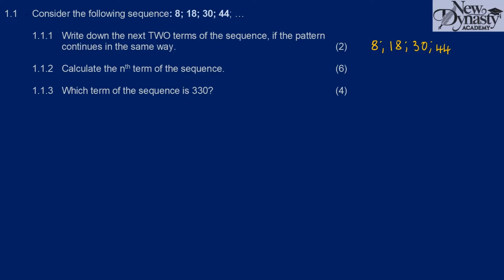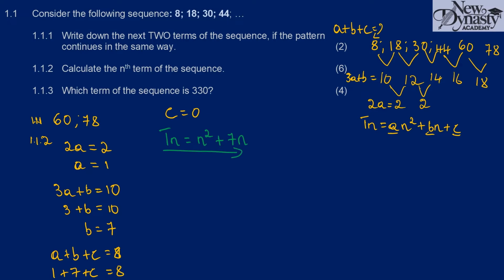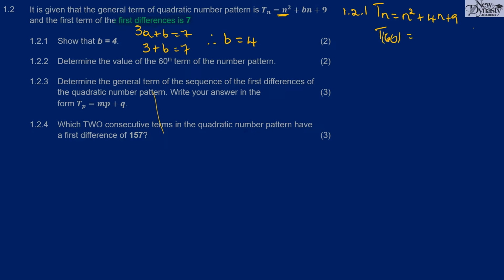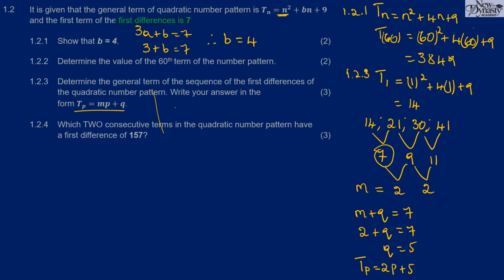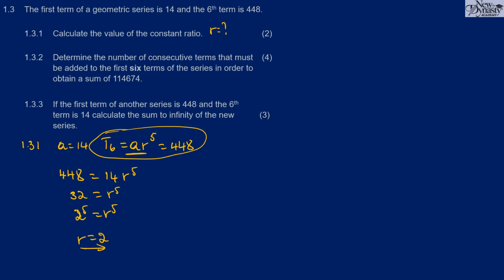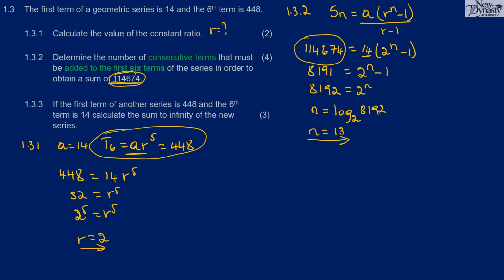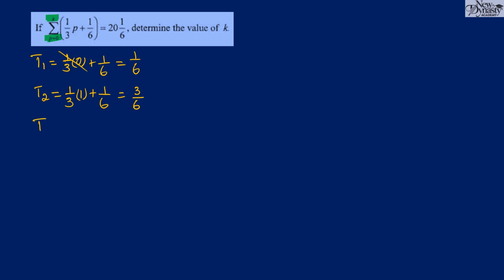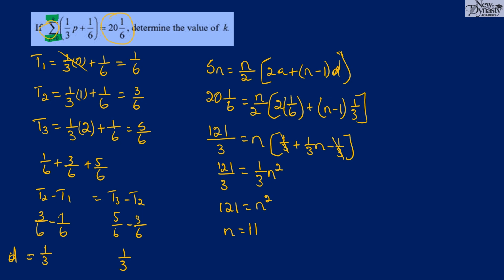Grade 12 Mathematics Revision for P1 Part 1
This video takes you through different types of questions based on Sequence and Series for Grade 12